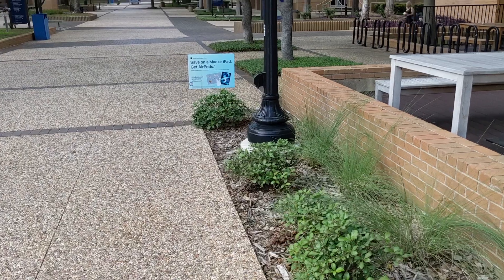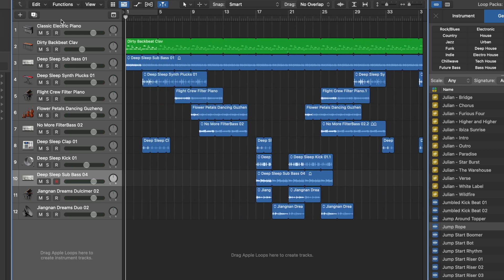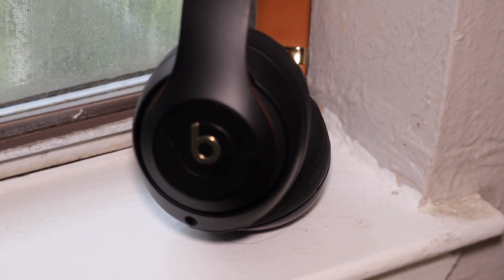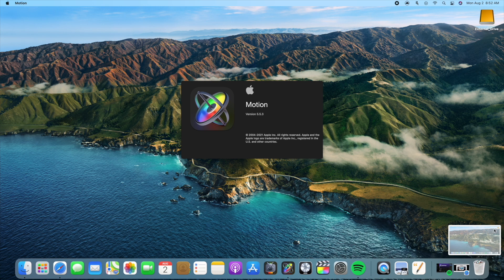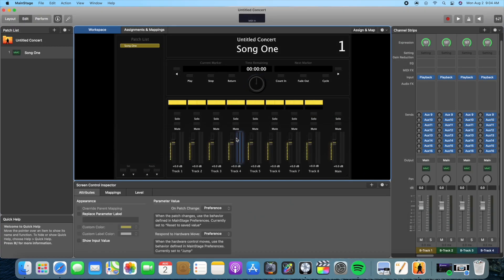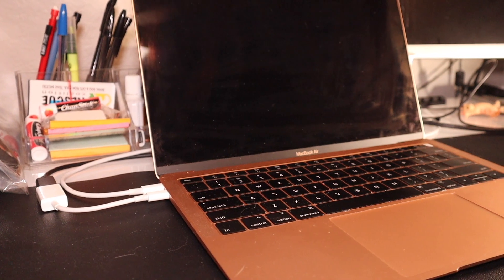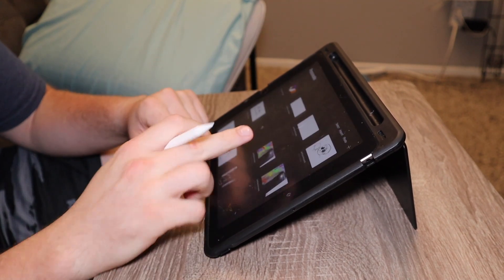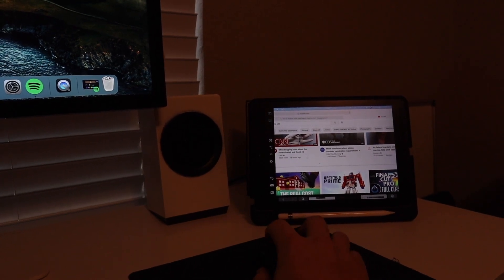Apple Education Bundle: Full Breakdown of Apples Best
The education bundles usually gives some free AirPods or Beats, which I do detail. But the best value it has to offer is its apps, the legendary Final Cut Pro, Motion, and Logic Pro X. All for a darn good discount, I'll tell you what they are what they do and why Apple even has this deal only for the educational types in the first place.

Timestamps:
00:00 Introduction
00:29 Pro App Bundle and Competitors
01:52 Finances
04:02 Free Audio Gear and Bluetooth
05:37 Logic Pro
07:03 Apple Motion
07:58 Mainstage
08:13 Final Cut Pro and Competitors
09:23 Hardware & Performance
11:28 Photoshop Alternitvies, Procreate favorite and Honorable Mention to Pixelmator Pro
13:06 Conclusion
15:40 Outro